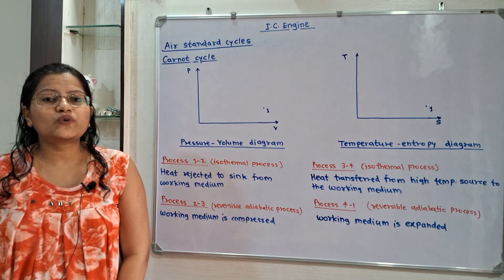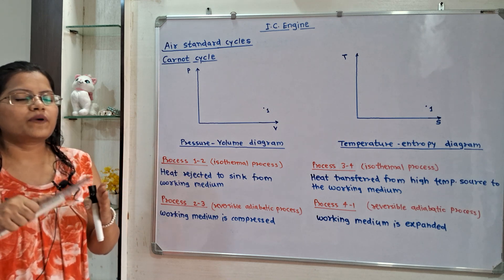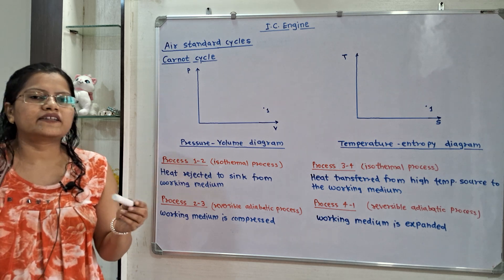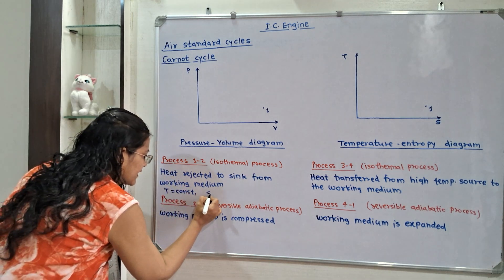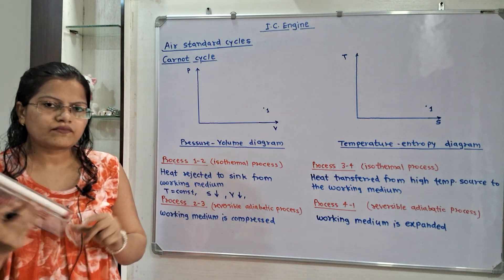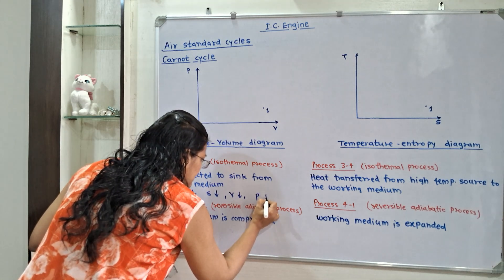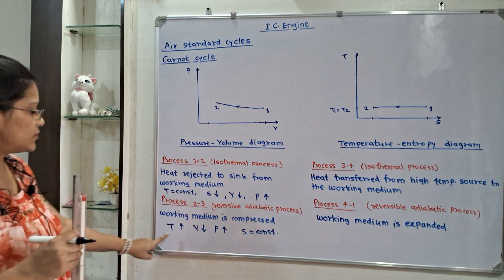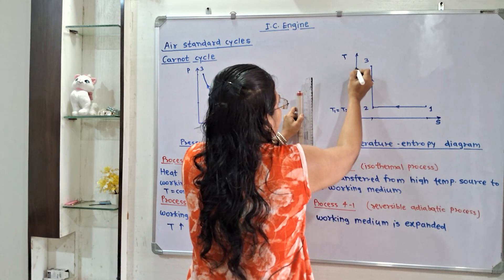How to draw P V and T s diagram for Carnot cycle, air standard cycle, IC engine